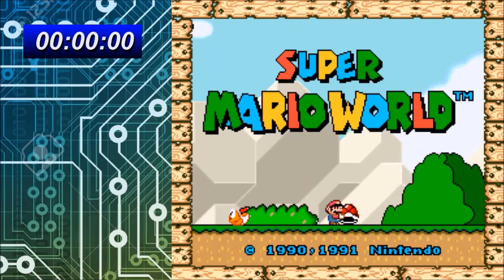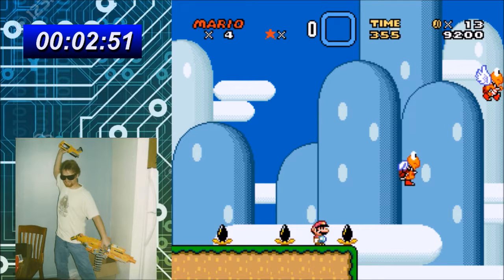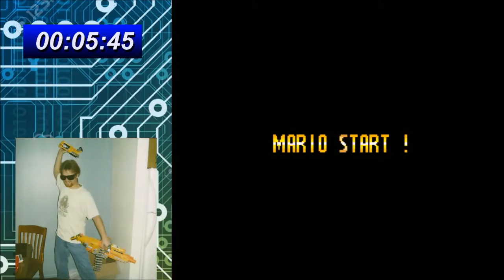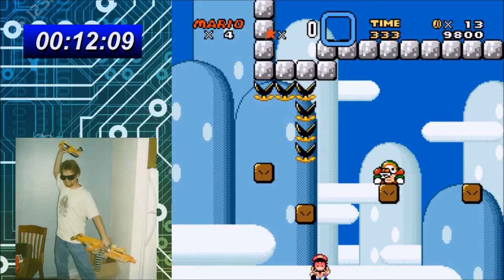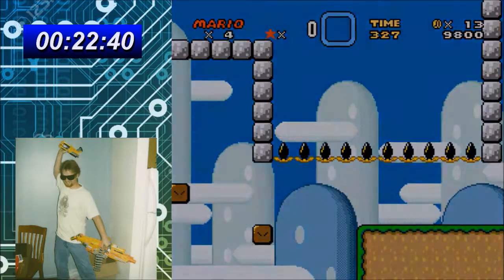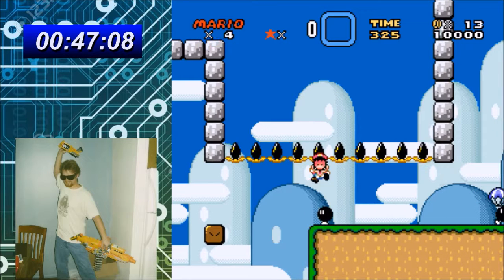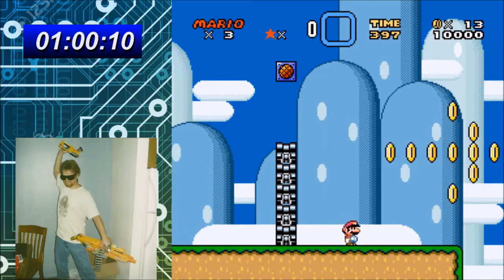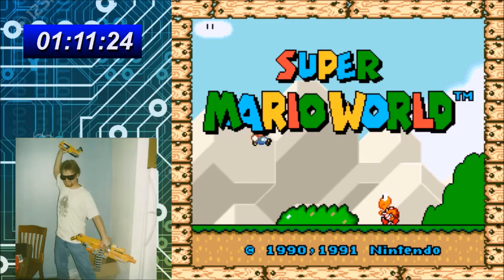Kaizo Training Wheels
-My Published Book!